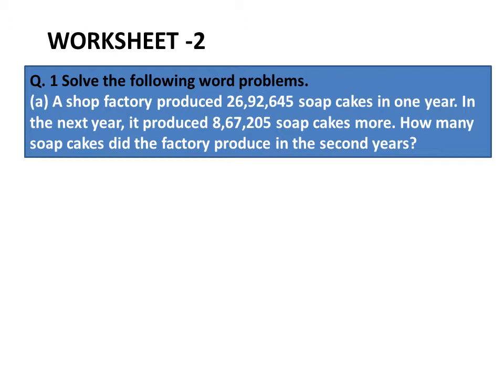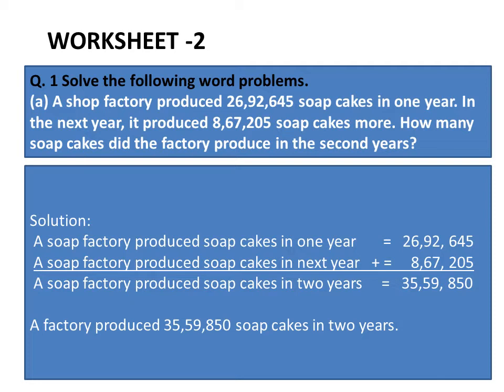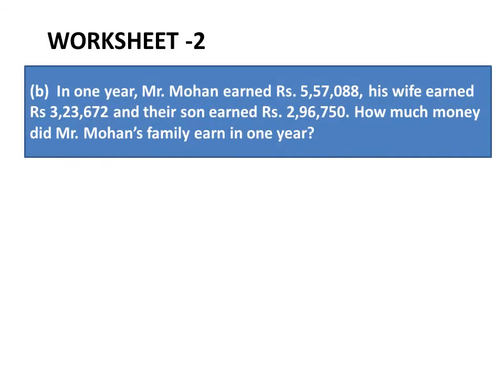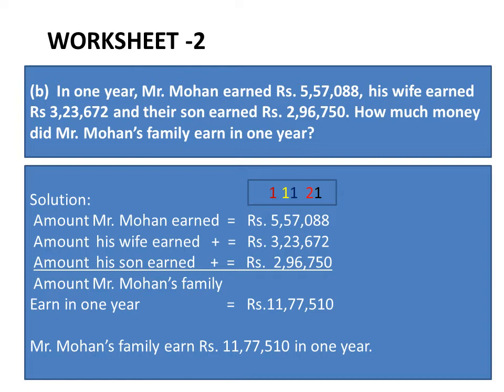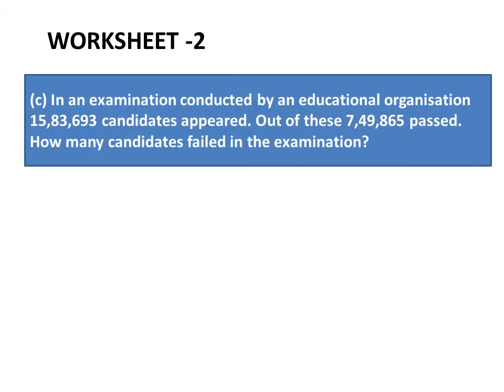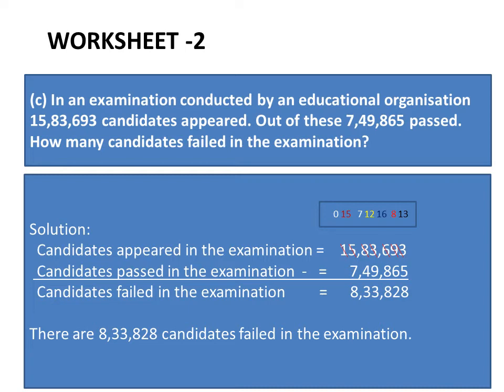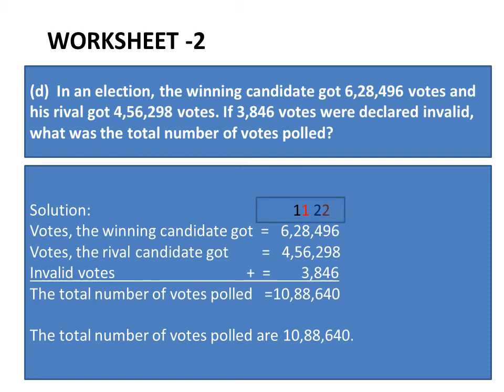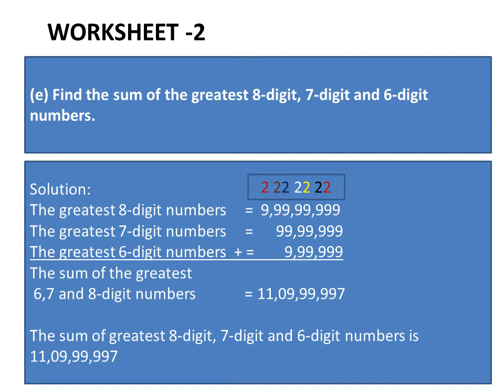Addition and Subtraction Word Problems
Standard: V
Subject: Mathematics
Chapter: Operation on Large Numbers
Topic:Addition and Subtraction Word Problems
Teacher: Kavita Modi